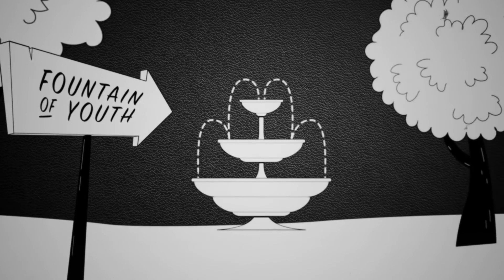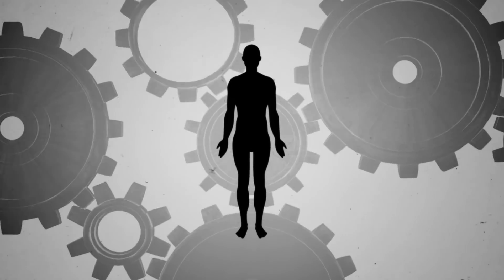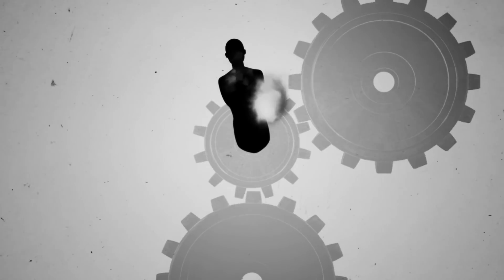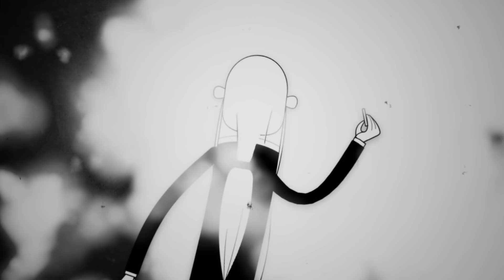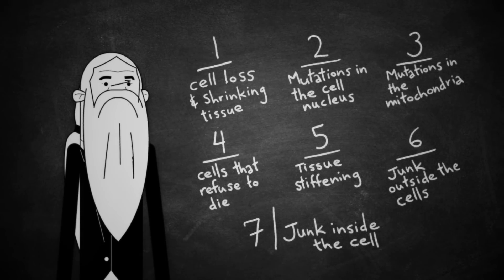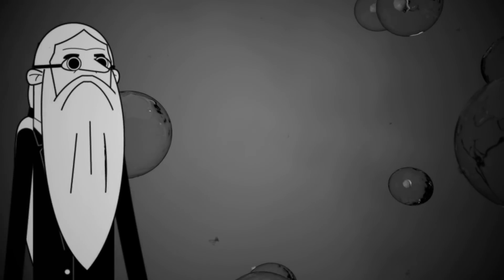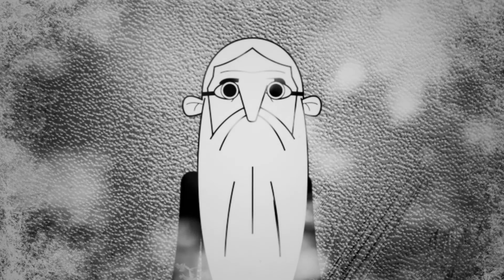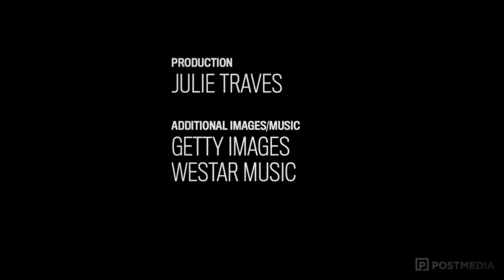Will humans live for a thousand years?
Aubrey de Grey of the SENS Research Foundation believes we can have really, really long lives